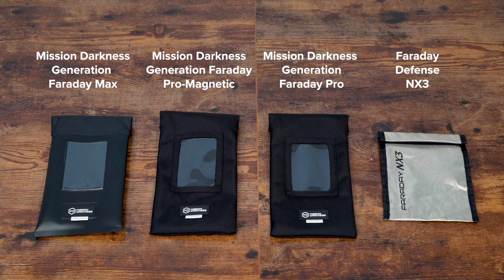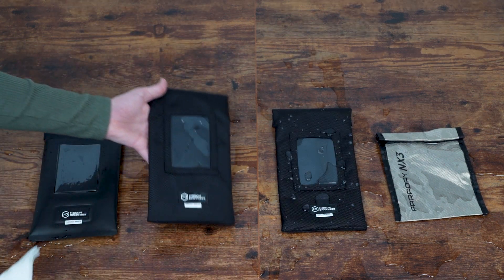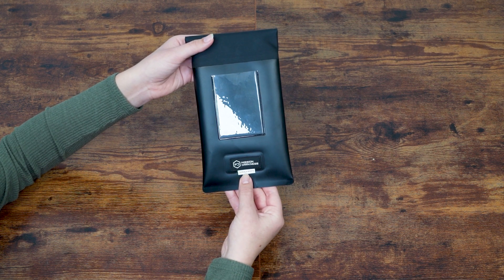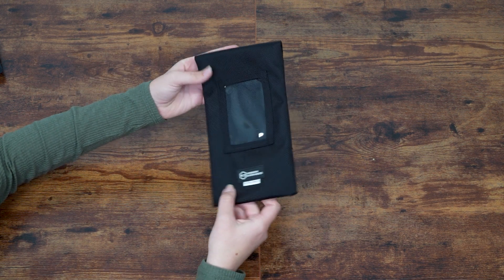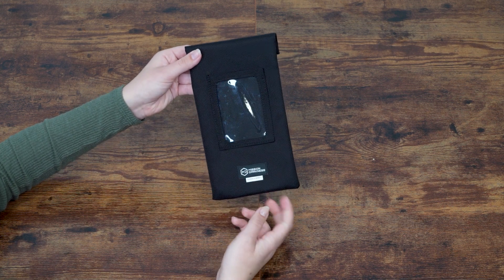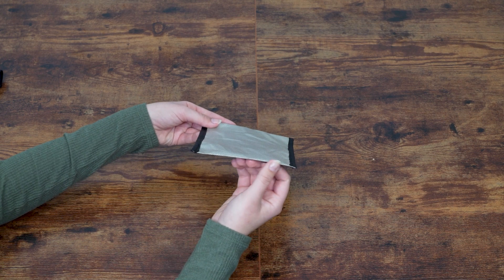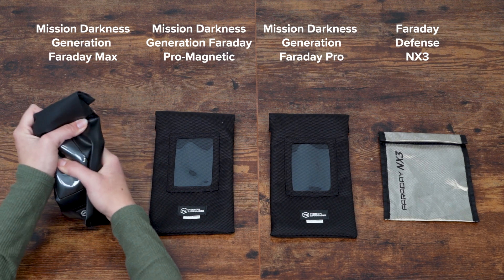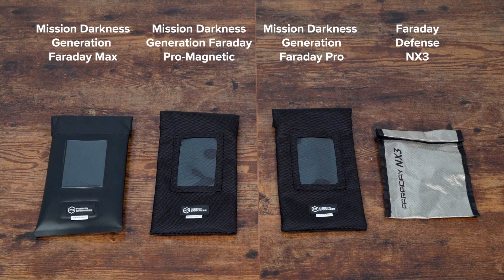Mission Darkness vs Faraday Defense NX3: Faraday Bag Comparison (Pro-Magnetic, Pro, Max)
In this video, we’re comparing three premium Faraday bags from the Mission Darkness Generation line—Pro-Magnetic, Pro, and Max—alongside the Faraday Defense NX3. Each of these signal-blocking bags offers unique features designed for different needs, from daily use to advanced protection. We’ll break down the construction, ease of use, water resistance, and overall performance to help you choose the best bag for your security needs.

Mission Darkness Generation Pro-Magnetic: Built with rugged ballistic nylon and a magnetic closure, this bag offers quick, secure access while maintaining excellent water resistance. Ideal for those needing easy handling combined with high-grade signal protection.

Mission Darkness Generation Pro: Featuring durable ballistic nylon and a Velcro closure, the Pro is designed for reliable, everyday protection. It’s a versatile choice that balances performance and ease of use for consistent security.

Mission Darkness Generation Max: The ultimate in protection, the Max is crafted from waterproof TPU for maximum durability and signal-blocking power. Built to withstand intense conditions, this bag is perfect for users seeking long-lasting, high-level protection.

Faraday Defense NX3: A basic option with limited protection, the NX3 lacks a weather-resistant exterior and uses a single layer of Faraday fabric, making it suitable for light use in less demanding environments.

🔒 All Mission Darkness bags feature:

TitanRF Faraday Fabric for complete signal blocking 🛡️
Quick-access magnetic or Velcro closures ✨
Unique serial numbers and ID pouches for easy tracking and organization
Wondering which one is the right fit for your needs? Watch to see how each bag performs!